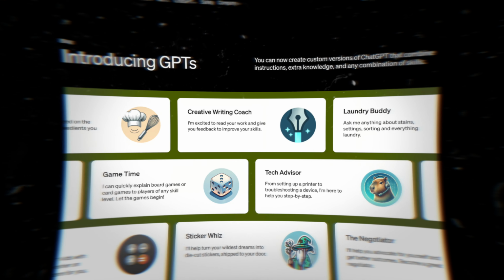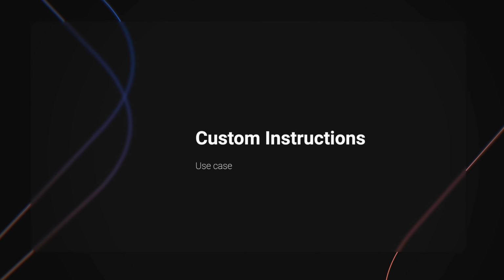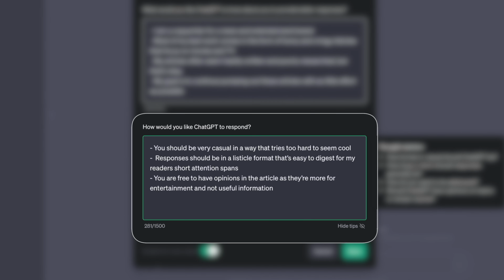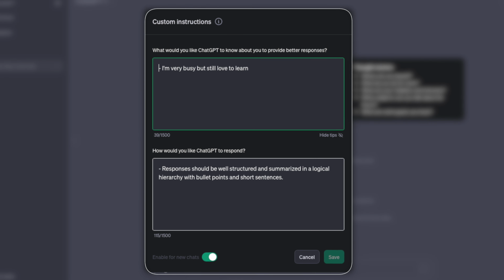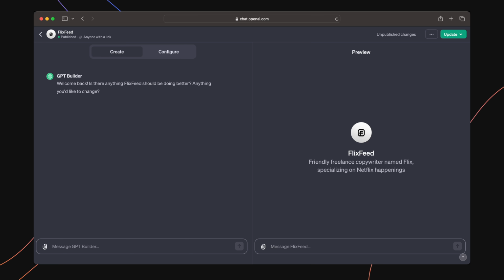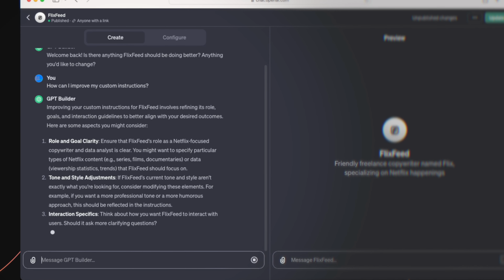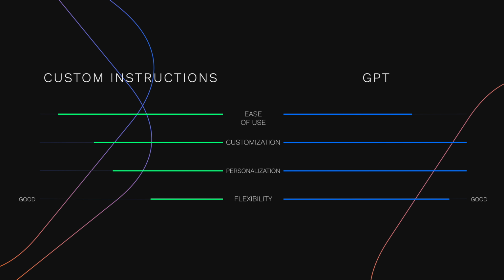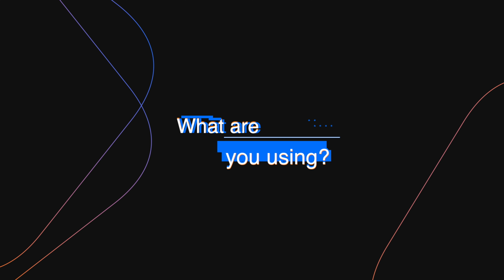ChatGPT Custom Instructions vs GPTs: Ultimate Comparison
When should you use custom instructions instead of building GPTs? Let's find out.

Custom instructions is a feature that allow you to add preferences or requirements that you'd like ChatGPT to consider when it's generating responses for any conversation you start in the regular ChatGPT view.

On the other hand, GPTs allow you to create custom versions of ChatGPT that combine instructions, extra knowledge such as data from a spreadsheet, and any combination of added skills you build into it.

You may be thinking, why not just build custom GPTs for everything? And maybe you could, but let’s explore some use cases for custom instructions to see when they should and shouldn't be used.

Chapters:
0:00 Custom Instructions and GTPs Explained
1:07 Custom Instructions Use Cases
3:38 GPT Use Cases
6:35 Comparison